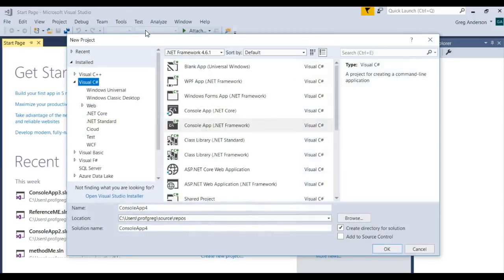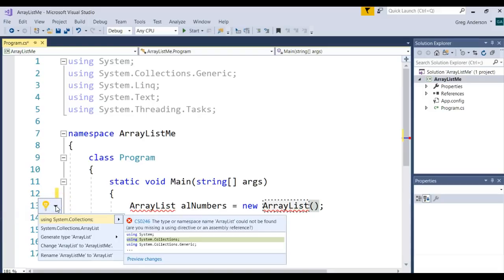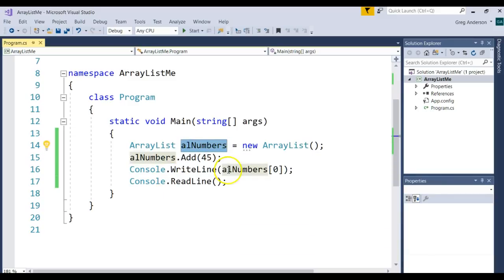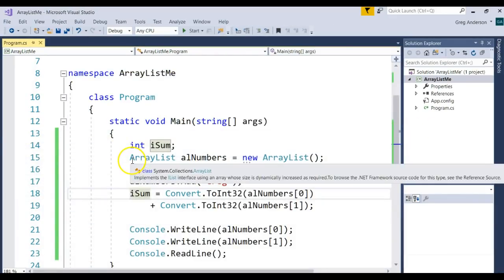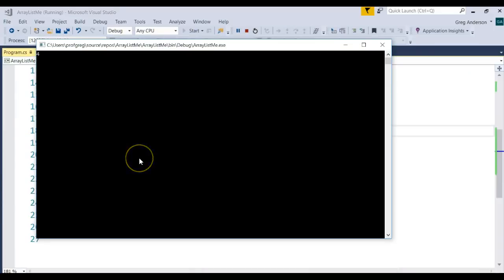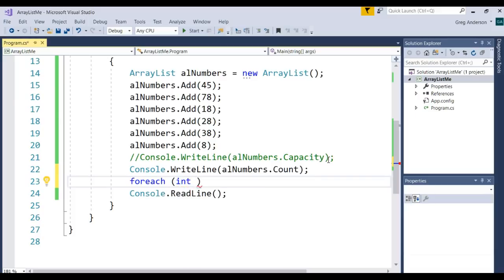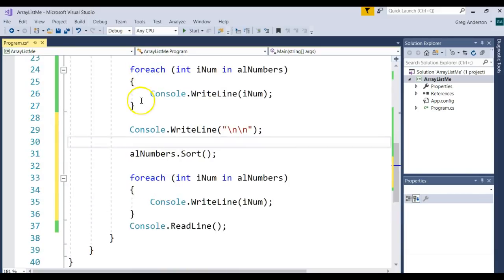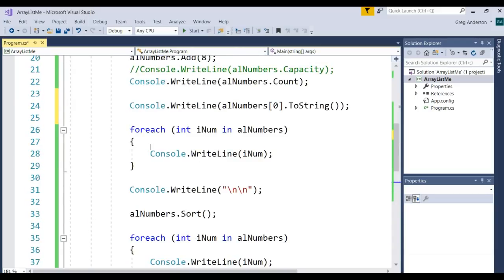IS303 C# ArrayLists Part 1